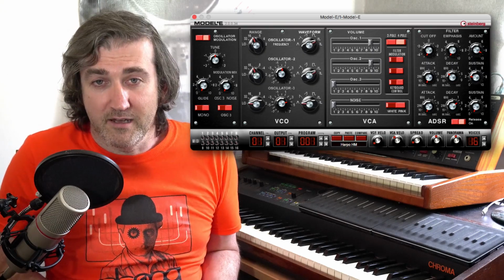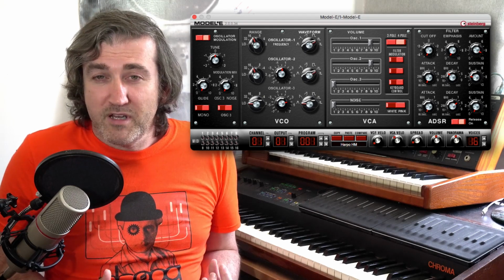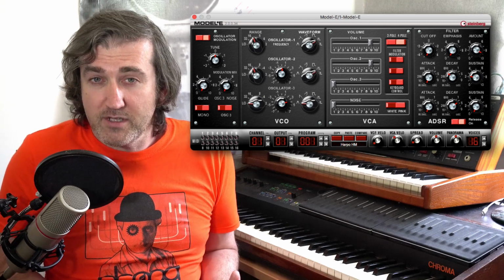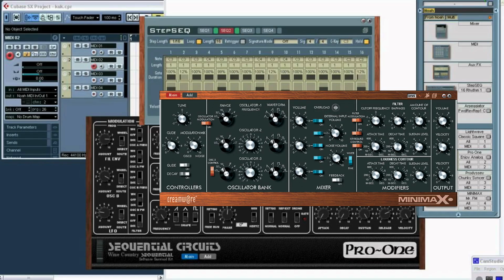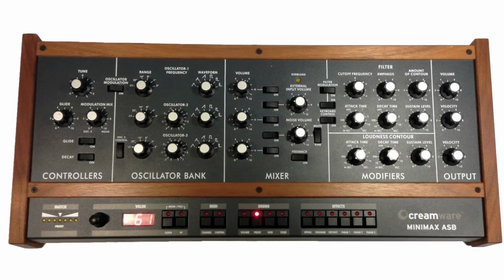Minimoog Shootout with King Unique - Introduction and History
This week we welcome back King Unique to sort out an issue that needs addressing urgently! For all the classic synth courses Matt has shared with us, the King has yet to look at what is widely regarded as the King of synths - the mighty Minimoog!

Over these ten videos, Matt shows us where it all started and then takes an in-depth look at some of the emulation software available of this iconic synth, including Softube's brand new Model 72, to see how well they replicate the original and also how they might expand on the sound design potential the Minimoog has to offer. He also checks out how we can emulate that Minimoog vibe with our very own ANA 2 or other software synths you may already have in your arsenal.

All of them have distinctive features that set them apart from the rest, but which one would you go for?